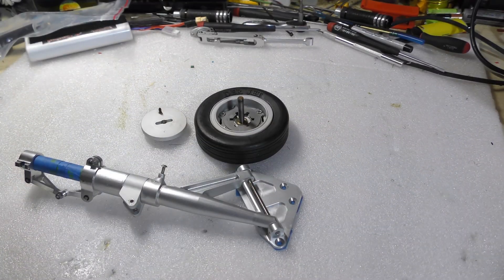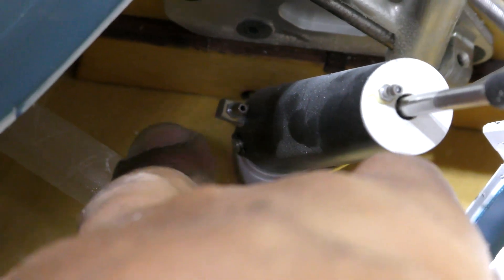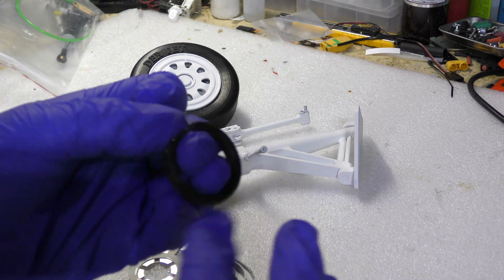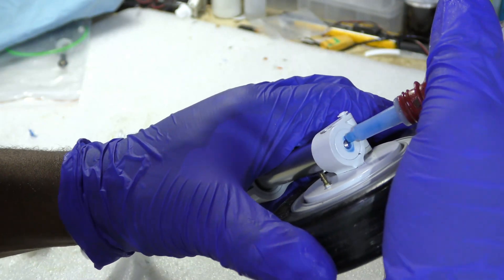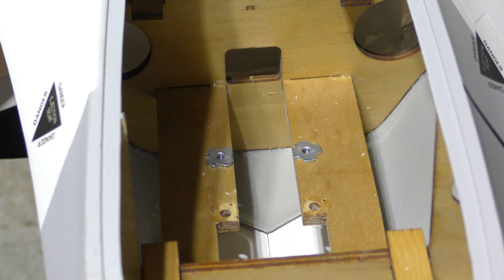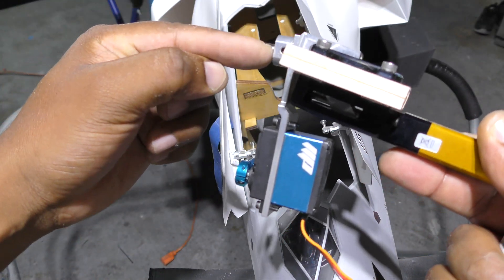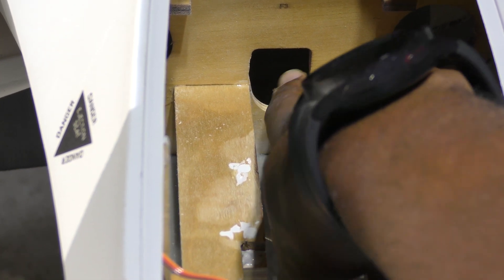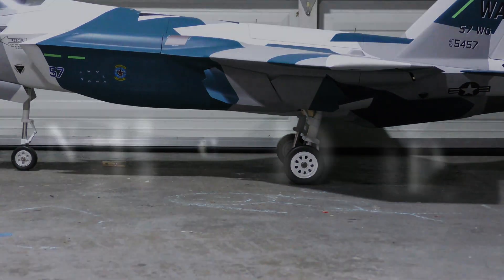FlySafeJets/DerJet F35 Build Series #1: Landing Gear Paint & Install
We're finally working on the FlysafeJets(FSJ)/DerJet F-35 trubine jet. What a blast it is to see this come alive!

In this video I go over that changes I made to my jet's undercarriage, namely painting the gear and installing an electrical nose gear retract in place of the pneumatic gear. This is a specific FlySafeJets mod thanks to MIchael Danielson and Team at FSJ